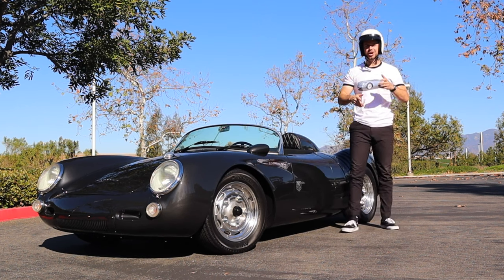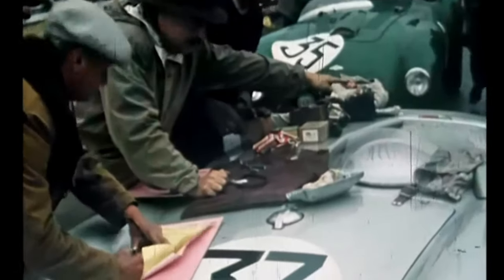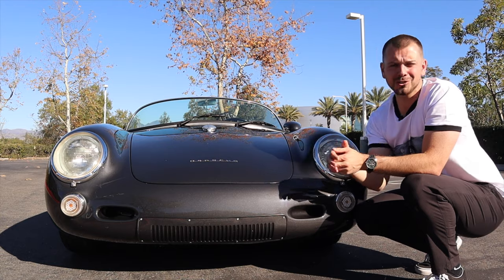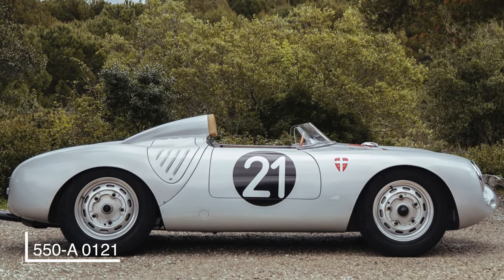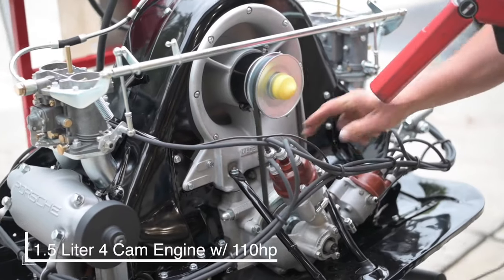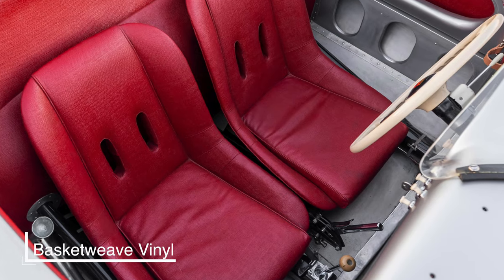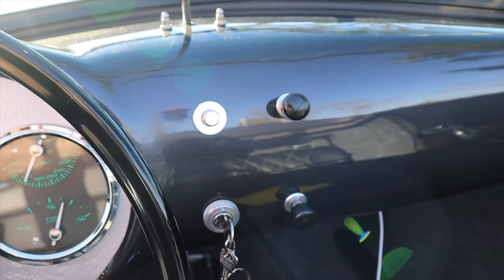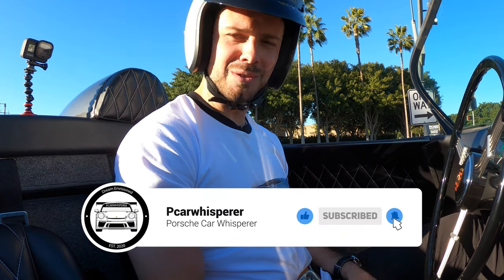What Makes the Porsche 550 Spyder So Special?! Some Tips on How to Spot The Real Thing!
What Makes the Porsche 550 Spyder So Special?! Some Tips on How to Spot The Real Thing! In this video I have a chance to drive a Vintage Motorcars replica 550 Spyder...my favorite Porsche of all time! And let me tell you it was an absolute blast! We cover a history of the 550 since inspection in 1953 and some of its racing history to what are some of the difference between a real 550 and replica. Such a fun video to film as I stated above this is my favorite Porsche of all time. If you have any questions please do not hesitate to reach out.

My name is Mason and I am obsessed with Porsche's...hence the name Pcarwhis-perer!

➡️My Gear:
➡️Canon M50
➡️GoPro Hero 8
➡️27 Inch IMac

➡️My Porsche Memorabilia Recommendations:
➡️Porsche Carrera: And the Early Years of Porsche Motorsports
➡️Porsche 70 Years: There Is No Substitute
111 Porsche Stories You Should Know Revised & Updated